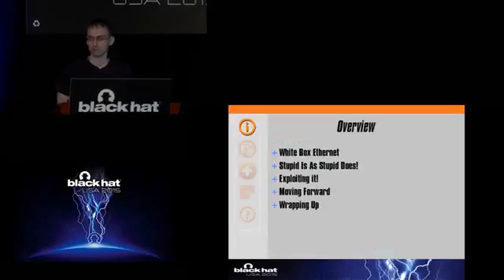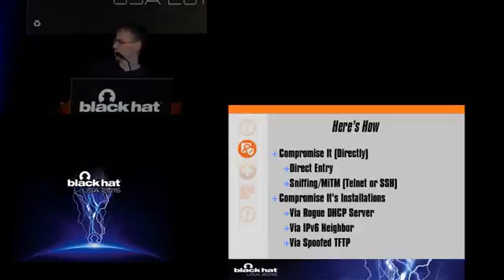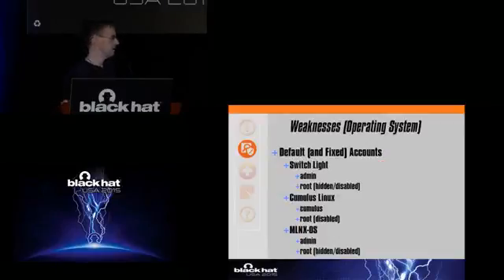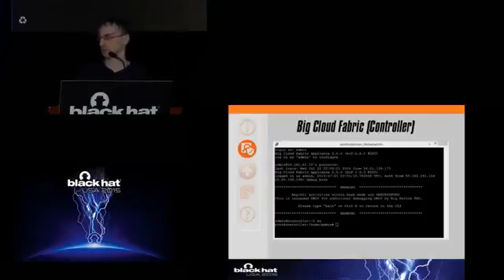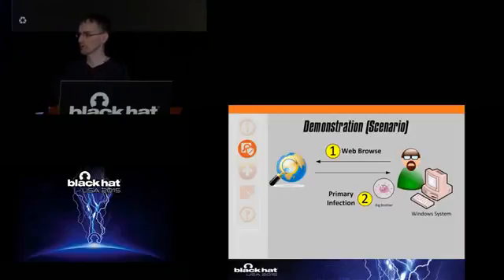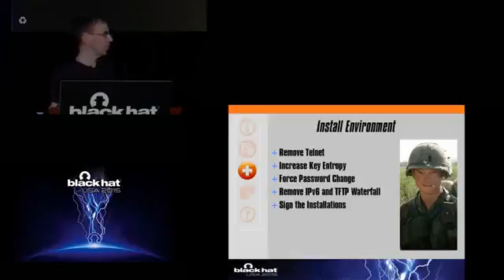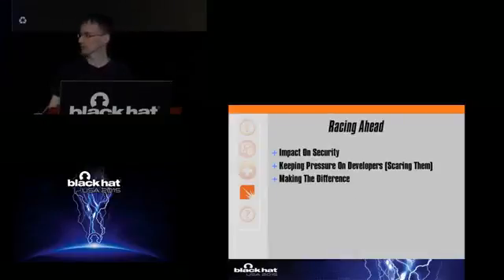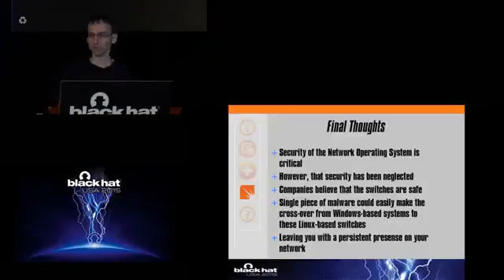Black Hat USA 2015 - Staying Persistent In Software Defined Networks